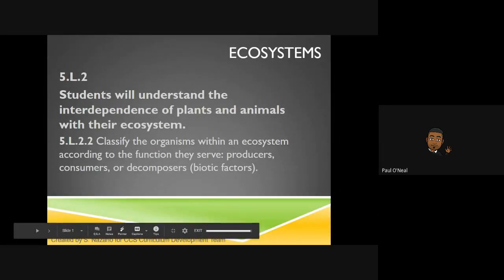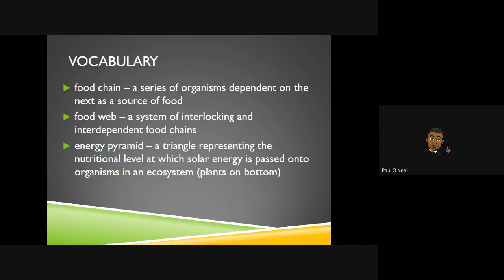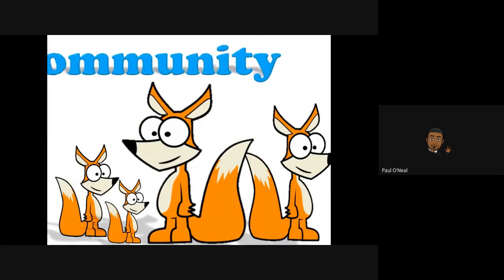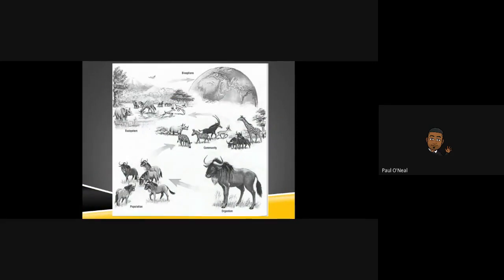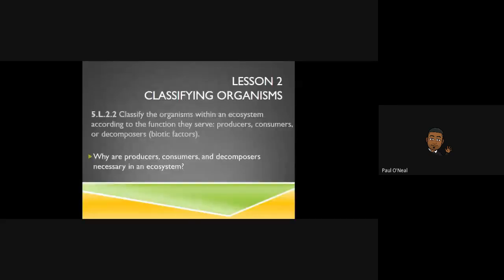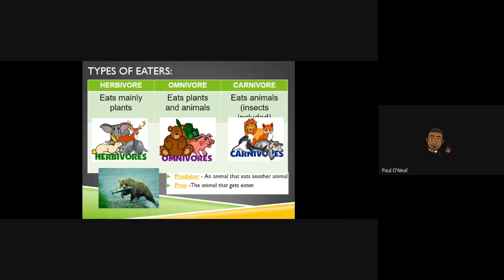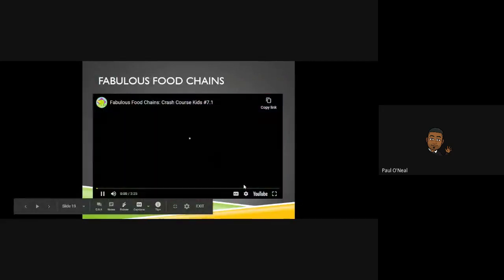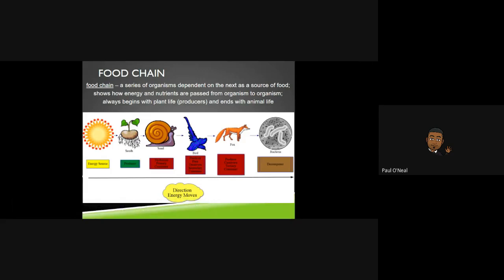ONeal Monday Wednesday's Science Lesson 9 30 20